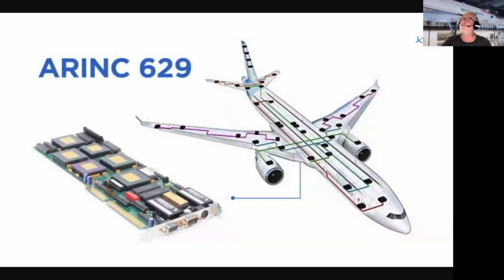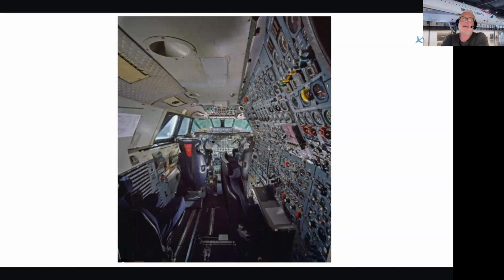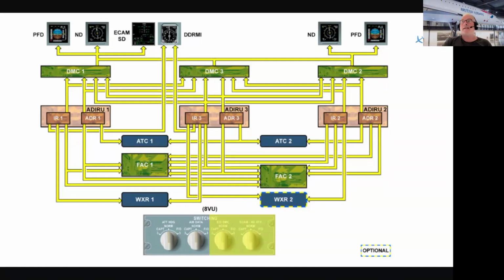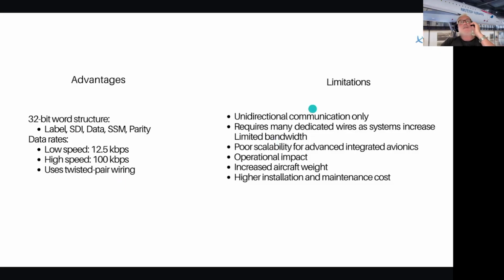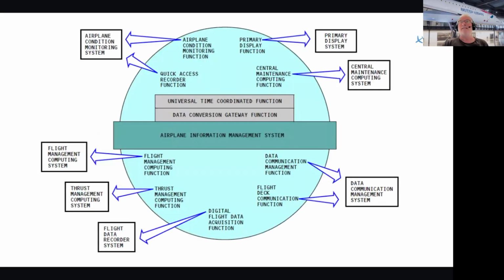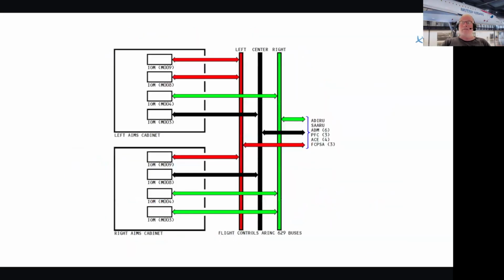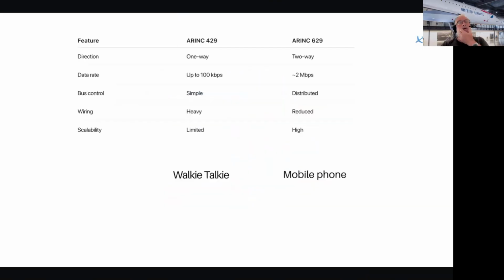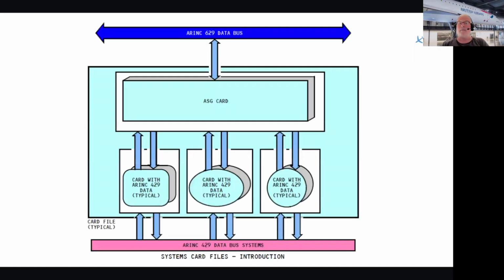The evolution of ARINC 429 to 629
Today we’re looking at the evolution of avionics data transfer systems, specifically the transition from ARINC 429 to ARINC 629.
This transition reflects how aircraft avionics grew from relatively simple, independent systems into highly integrated digital networks. While ARINC 429 is still very common, ARINC 629 represents an important step toward modern, network-based avionics architectures.

If you would like to connect with Chris and/or add some certificates to your resume come and join The AME Membership here

To find out more why not come to our next information session, meet Chris and find out more about how he can support you.